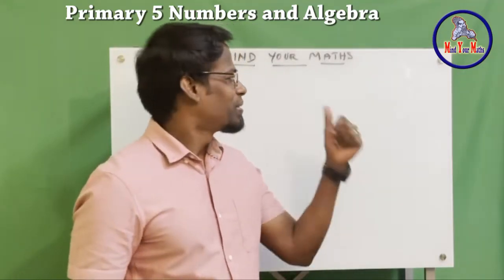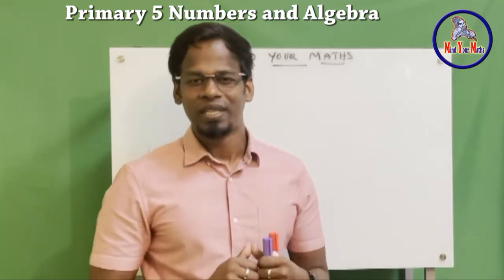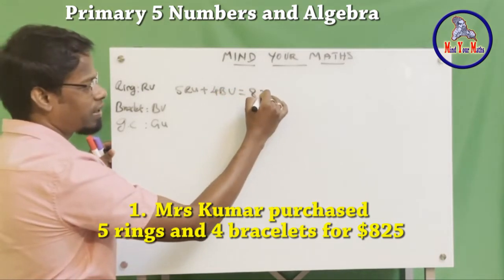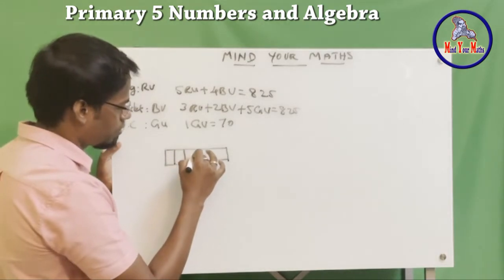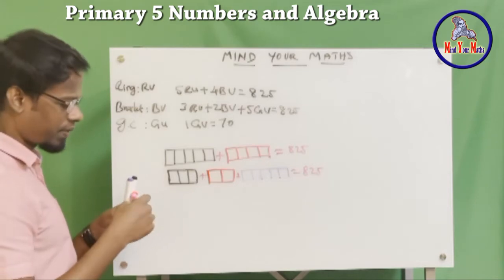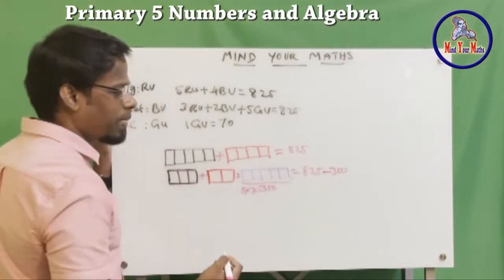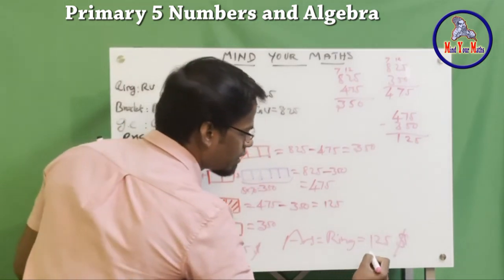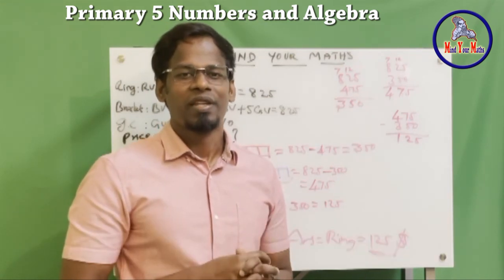Ring Bracelet Gold Chain | Model Method | Singapore Primary 5 Numbers and Algebra | Test Paper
Lets Solve it Together:
During a sale, Mrs Kumar purchased 5 rings and 4 bracelets for $825. She found that she could purchase 3 rings, 2 bracelets and 5 gold chains with the same amount of money.

Find the cost of each ring if one gold chain cost $70.